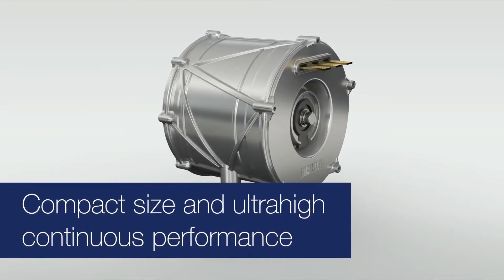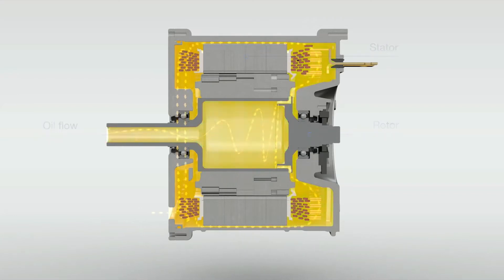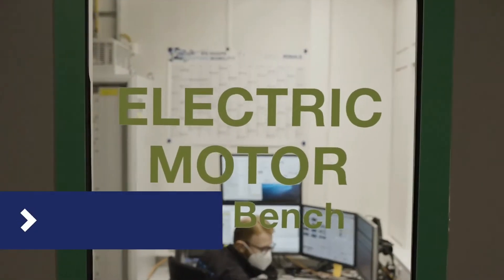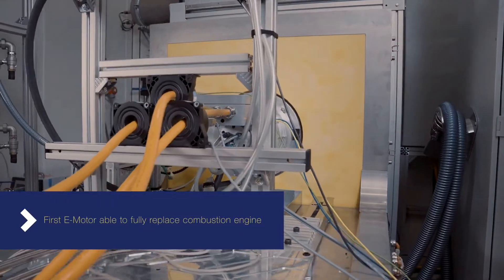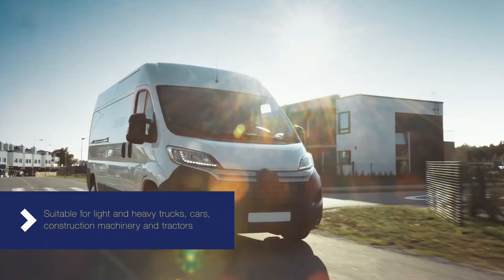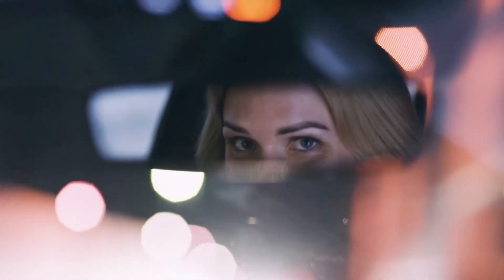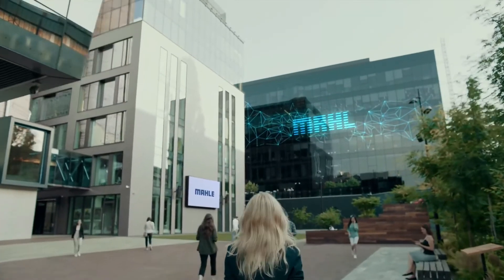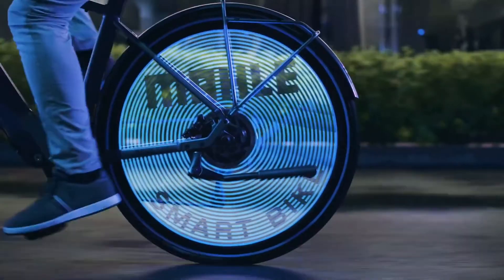Meet The SCT - The World's Most Durable E-Motor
German automotive parts manufacturer mahle announced a superior continuous torque (SCT) motor that it says is the most durable electric motor ever.

The company reveals the ground-breaking new motor is capable of running at over 90 percent of its peak output non-stop without overheating. It also works without any magnets.